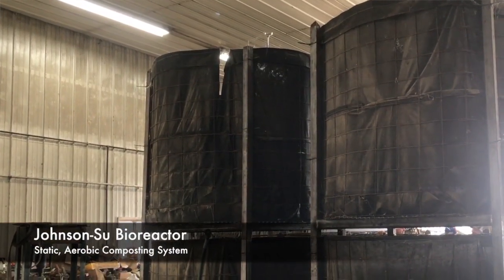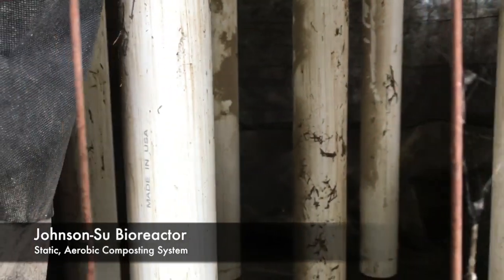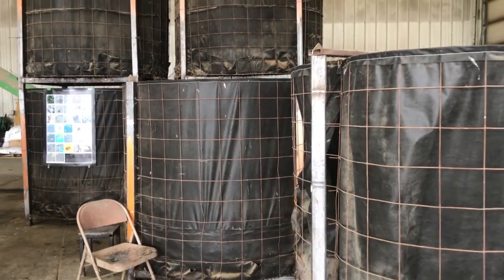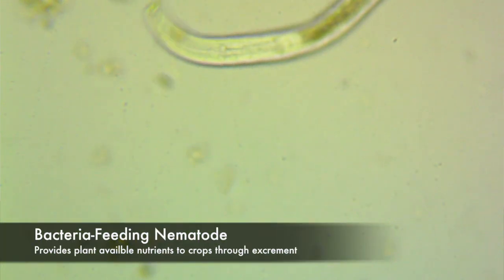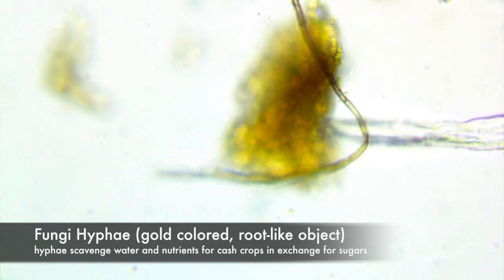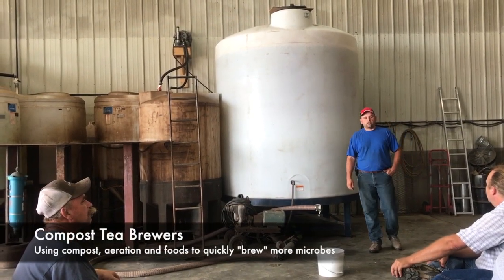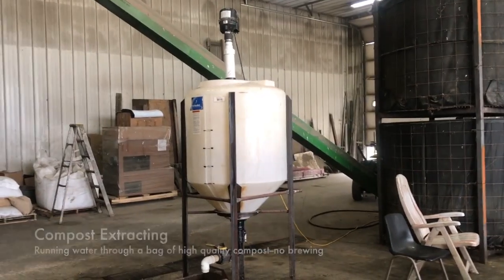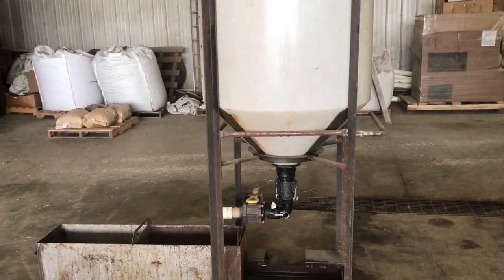How Composting Builds Soil Health on One Minnesota Crop Farm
Paynesville, Minn., organic crop farmer Oluf Johnson describes how his family is using large-scale composting to build the population of "good bugs" in their soil. For more information on how to profitably build soil health, see LSP's Soil Builders web